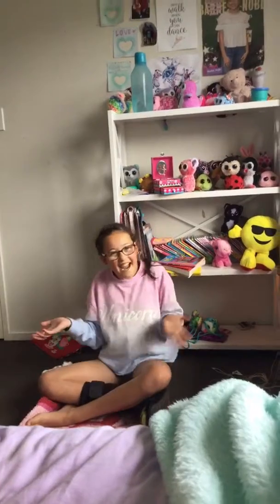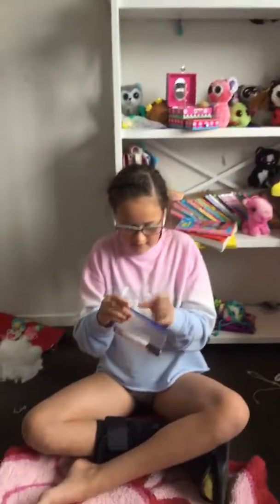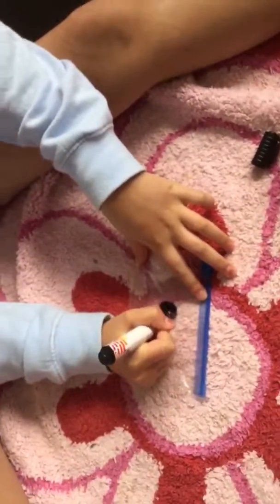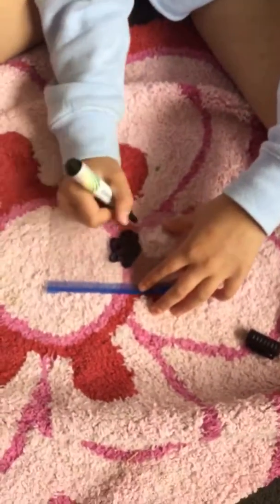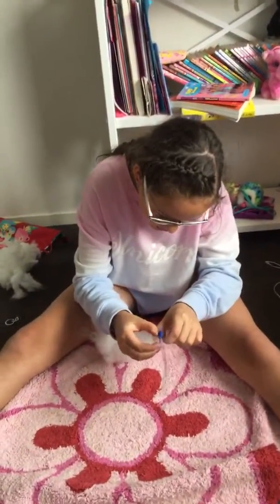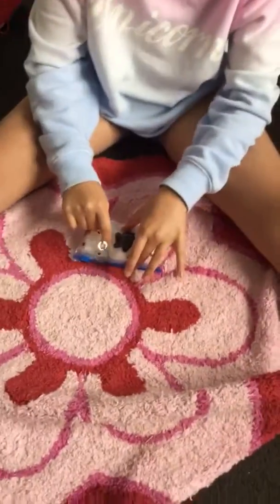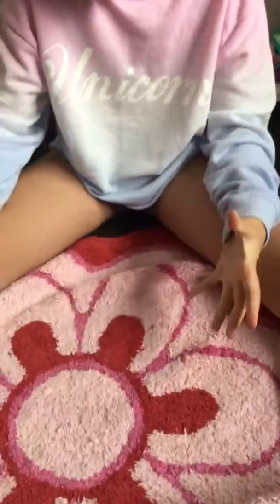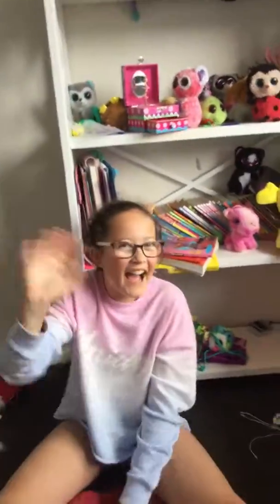How to make a squishy